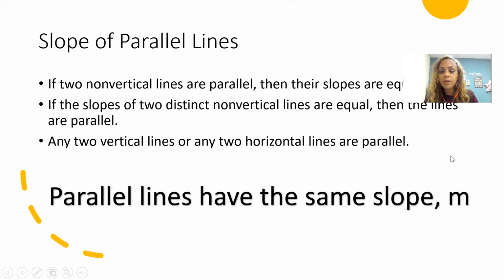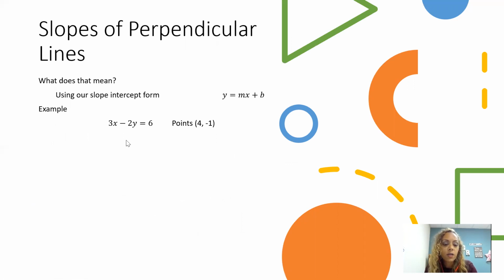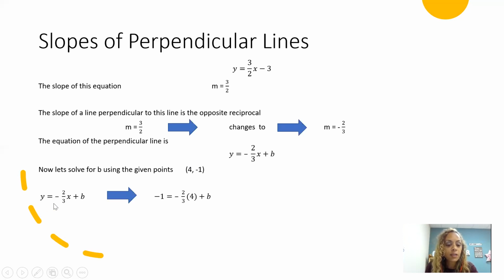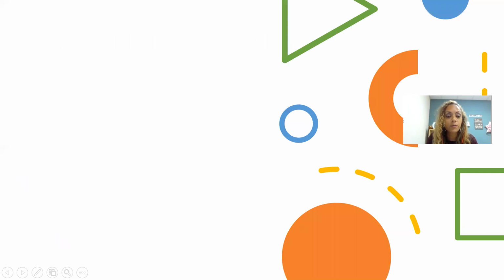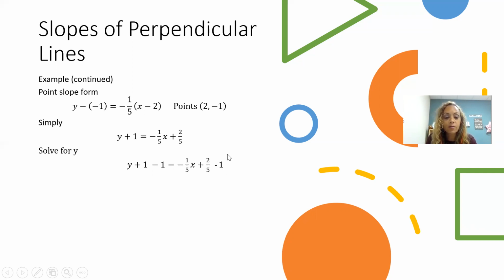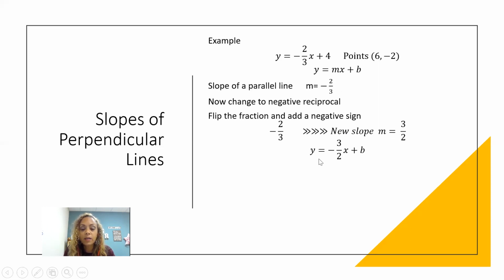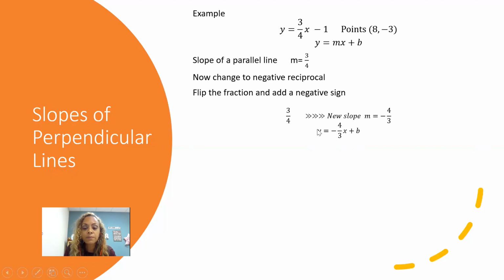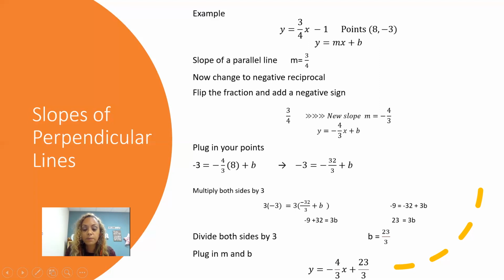Write equations for Perpendicular Lines from equations and graphs